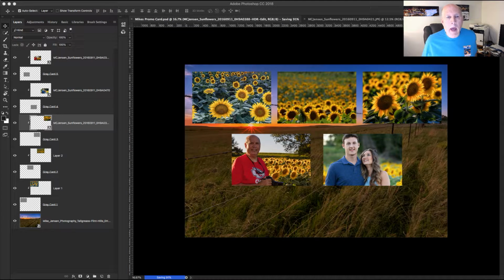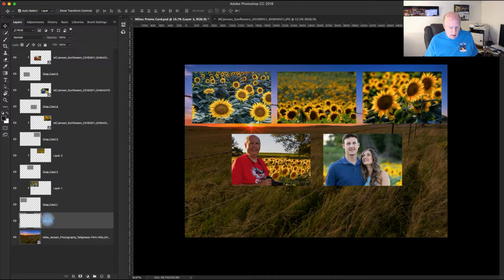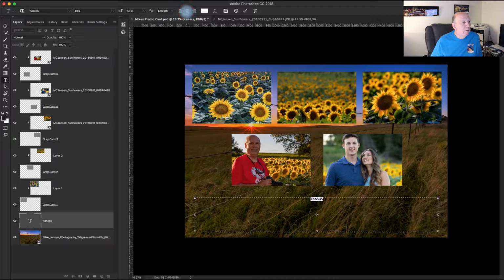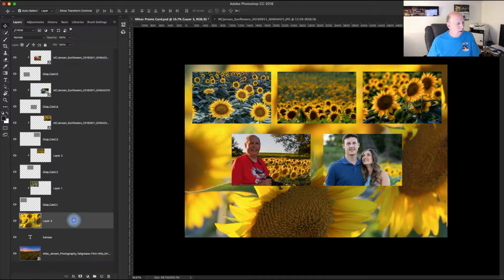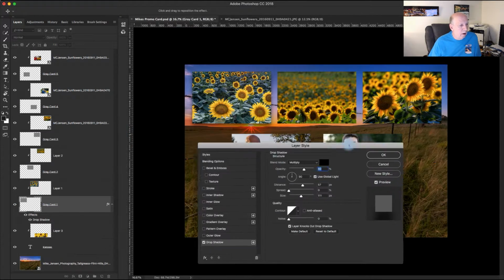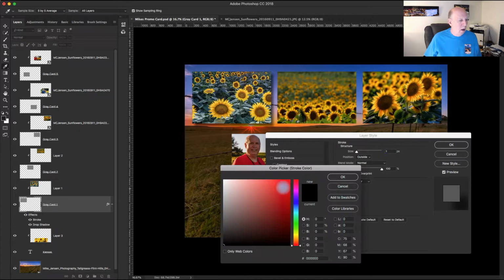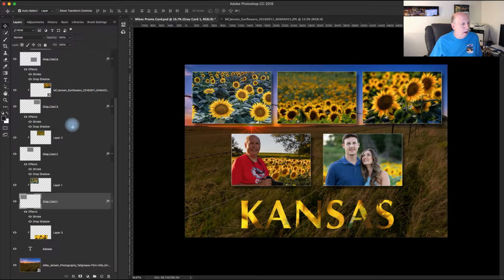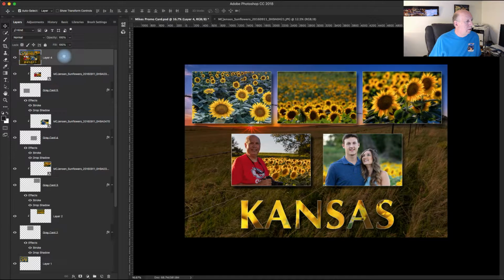Promo Card 2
This is the second of two videos for my Photoshop Layers for Photographers class.  This one on the promo card.